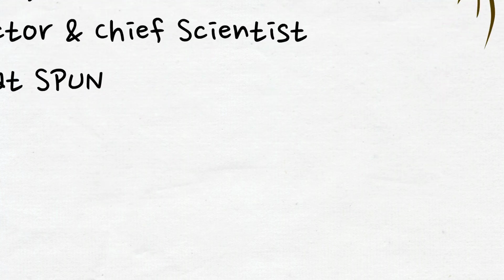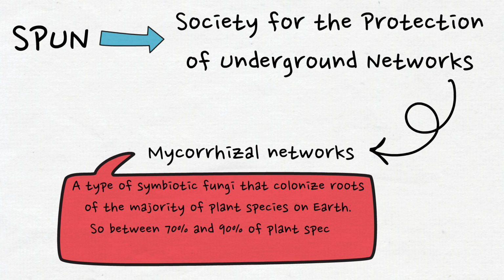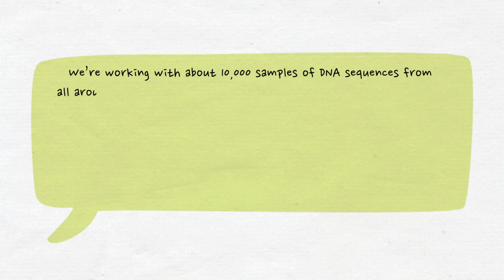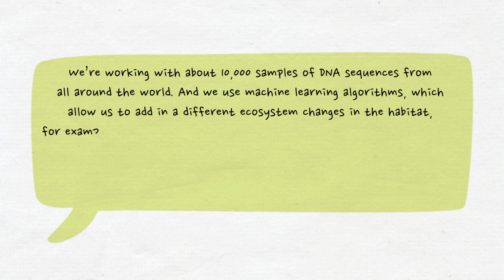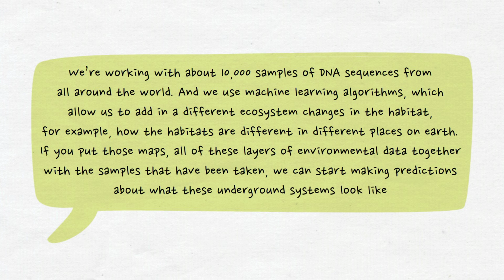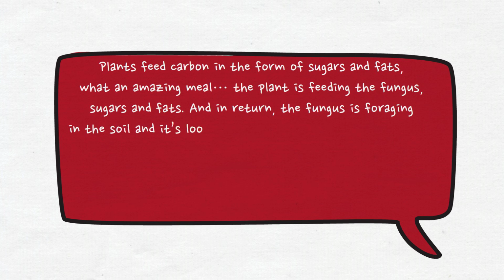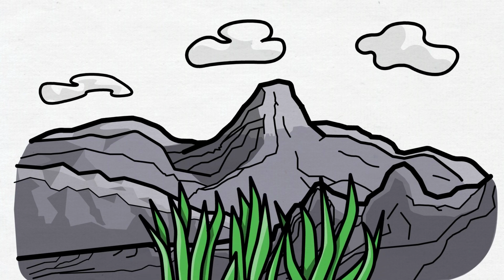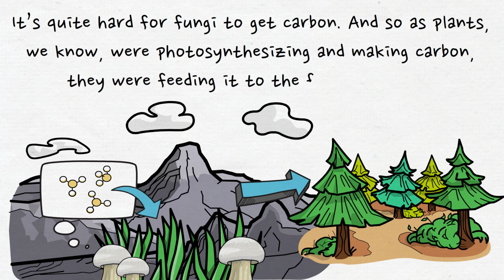Toby Kiers, the Jane Goodall of fungi and mycorrhizal networks on being an underground astronaut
Toby Kiers, Executive Director & Chief Scientist at SPUN (Society for the Protection of Underground Networks) shares about their research into the mycorrhiza network, mapping biodiversity, DNA sequences of mycorrhizal fungi and a lot more about the wonderful world under our feet. She is the Jane Goodall of fungi (according to the words of previous guest Rose Marcario, former CEO of Patagonia).

Welcome on board this spaceship, which won’t take you up to space but to the magical world underneath your feet. Everything literally starts with the relationship between fungus and plants, and we hardly ever talk about them. So, what does that mean for farmers and investors, and why is this so exciting now?

Discover the full interview with Toby Kiers hosted by Koen van Seijen for Investing in Regenerative Agriculture and Food

Video Credit: Irena Atkovska

In Investing in Regenerative Agriculture and Food podcast show we talk to the pioneers in the regenerative food and agriculture space to learn more on how to put our money to work to regenerate soil, people, local communities and ecosystems while making an appropriate and fair return. Hosted by Koen van Seijen